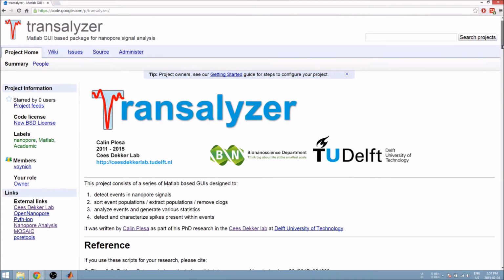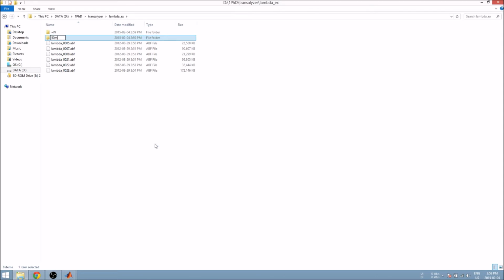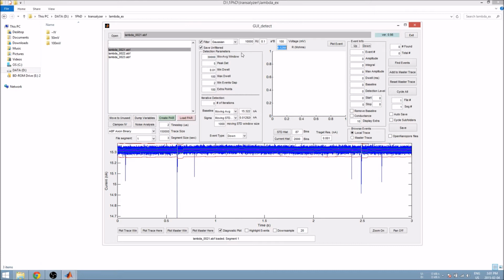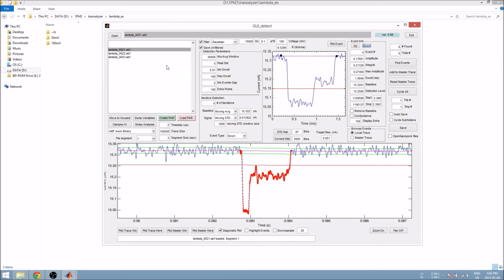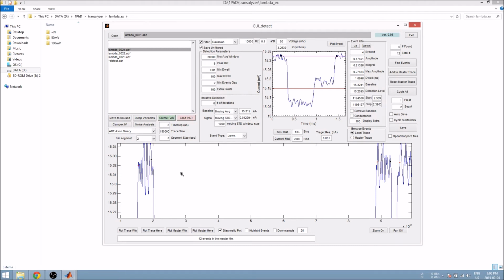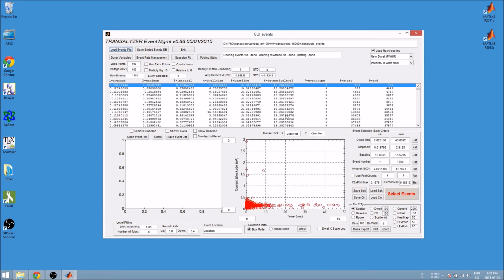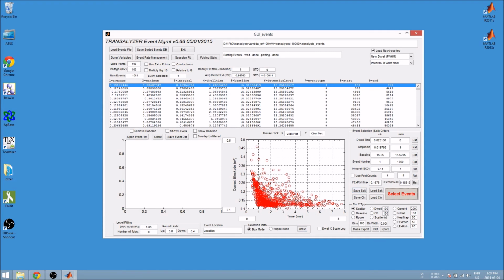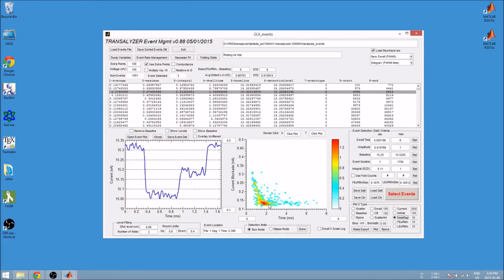Transalyzer nanopore signal analysis intro tutorial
A basic overview of the Transalyzer nanopore signal analysis package which shows the basic event detection using GUI_detect and event population sorting using GUI_events.